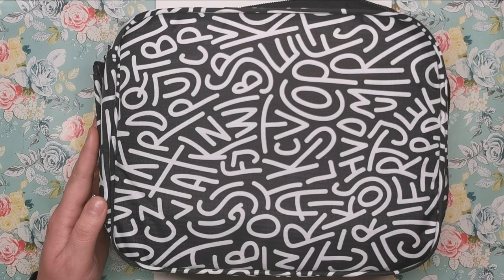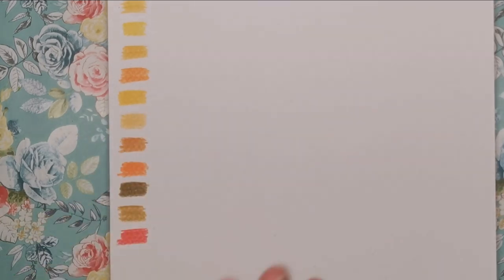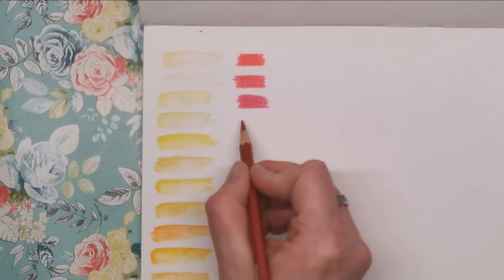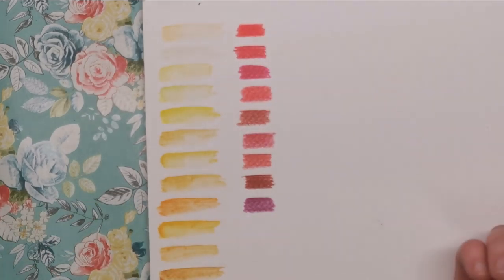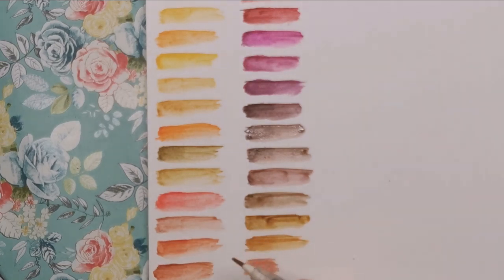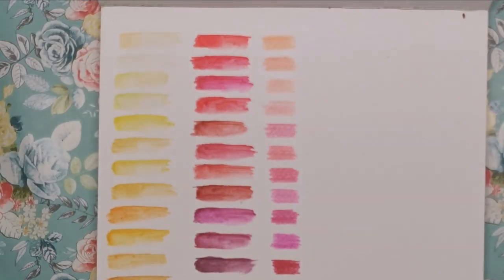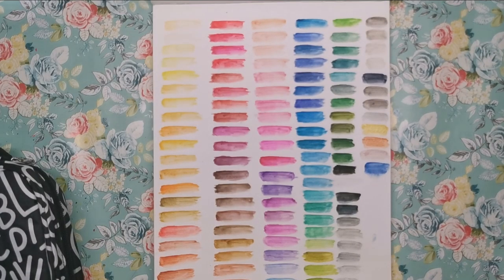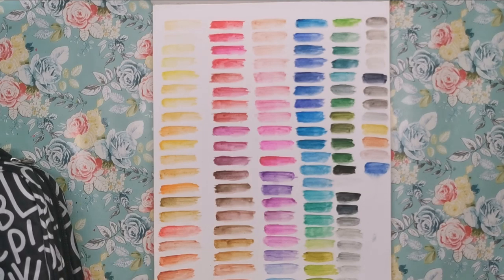Swatching the 120 Arteza Watercolour Pencils